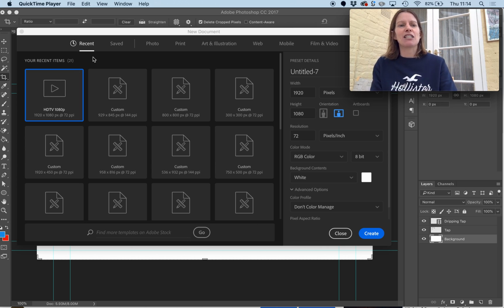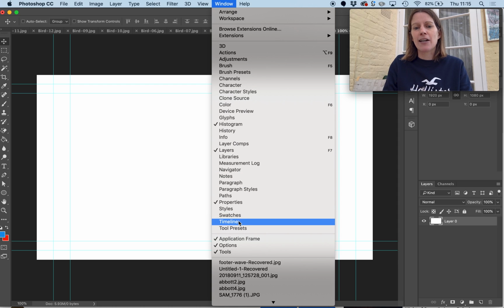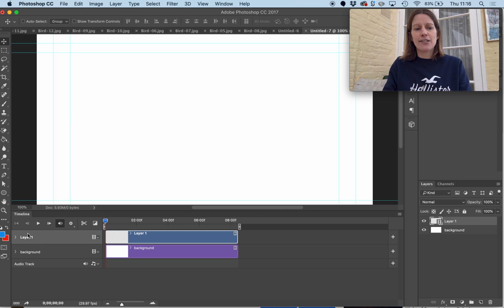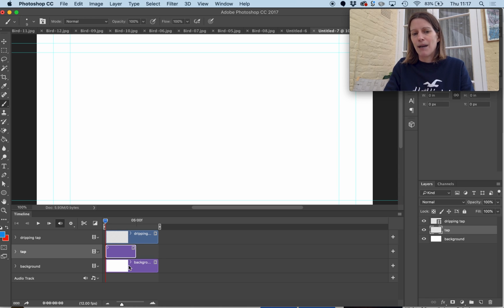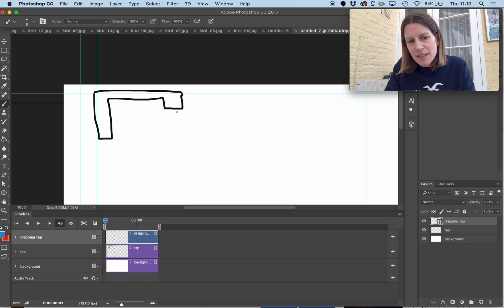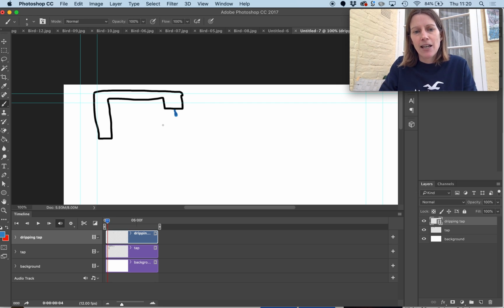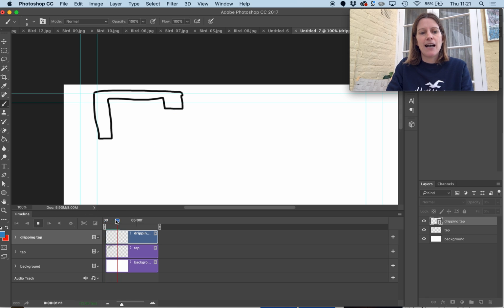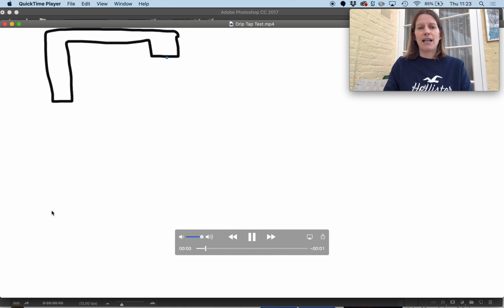Creating an Simple Frame by Frame Animation in Adobe Photoshop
A basic how-to video for creating frame by frame animation using Adobe Photoshop.